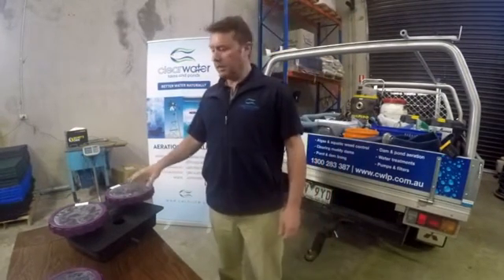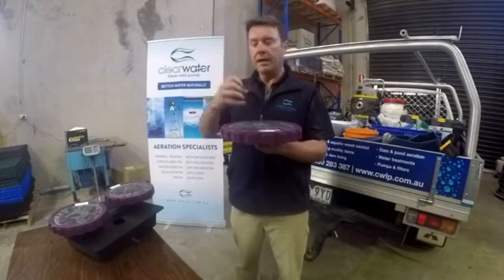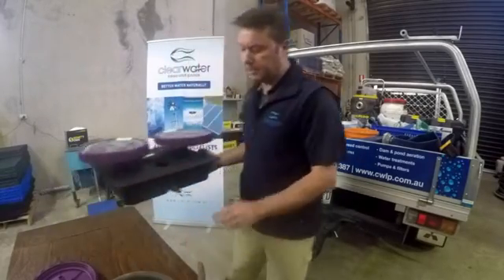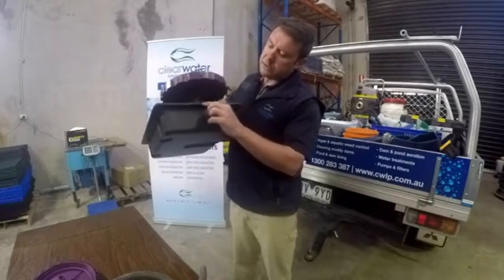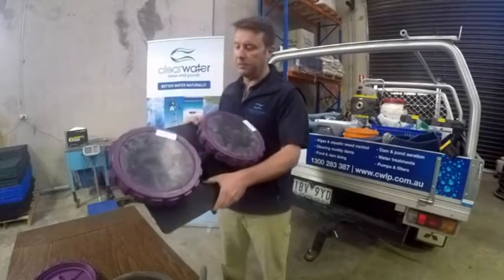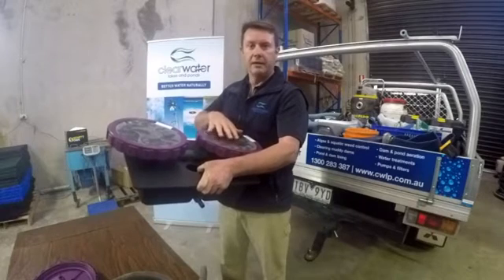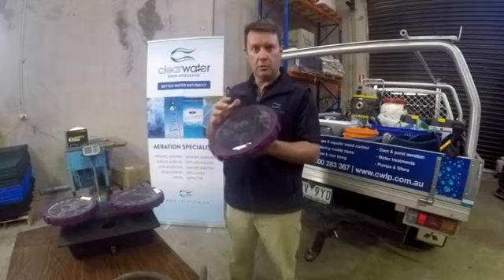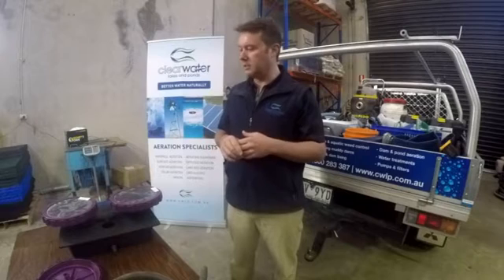Vertex CoActive Twin disc Aeration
Vertex Water products are of the highest quality with low maintenance and excellent dependability systems. The aeration systems provide your lakes and dams with healthy clear water and high levels of oxygen with low bottom sludge, this helps eliminate surface algae, reduces aquatic weeds from growing and reduces nasty odors and smells. Vertex diffusers will continuously move the water from the bottom of your lake and dam to the surface where poisonous gases are removed and oxygen is absorbed generating the good bacteria at the base whilst increasing the water clarity. Vertex products come in a variety of options from single compressors, diffusers and spare parts to full aeration systems in an enclosed cabinet with or without sound kits to reduce noise. Please call our office today to esquire about Vertex products and how they can help to improve the quality of your lake and dam.